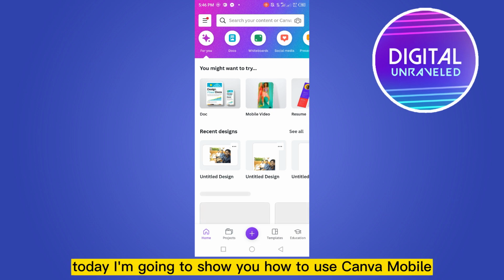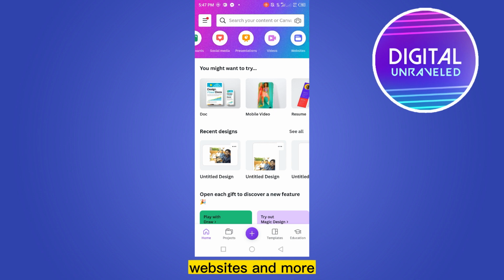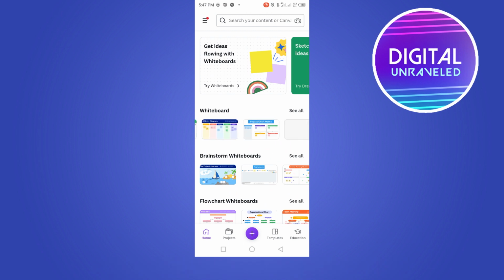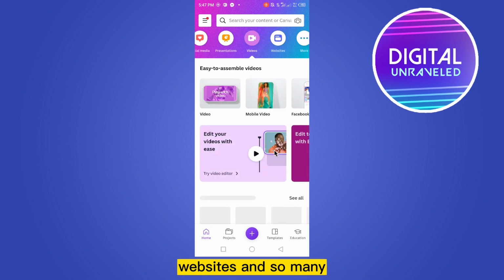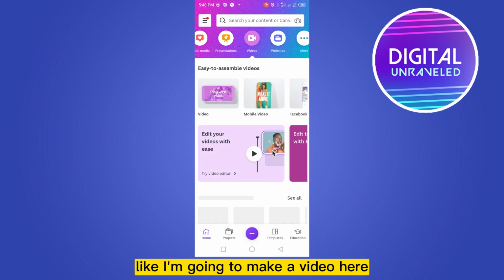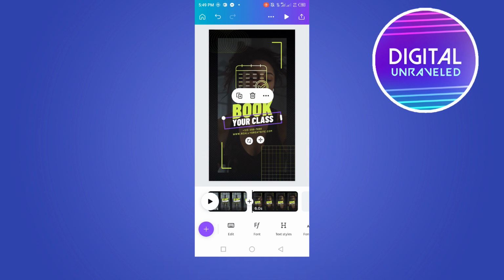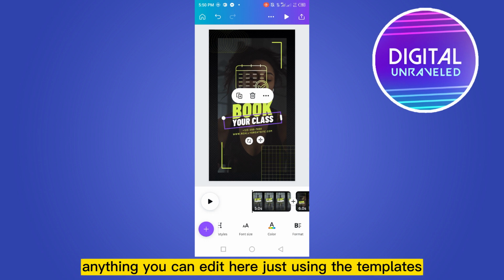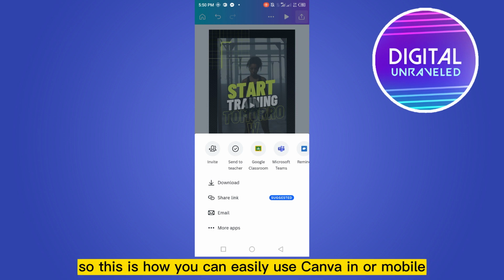How To Use Canva On Mobile (Simple)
Learn How To Use Canva On Mobile